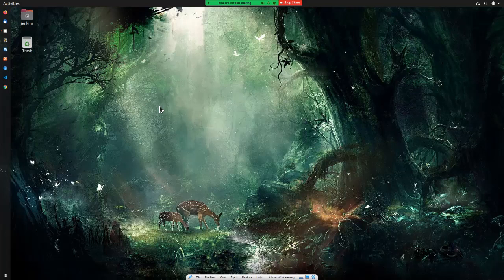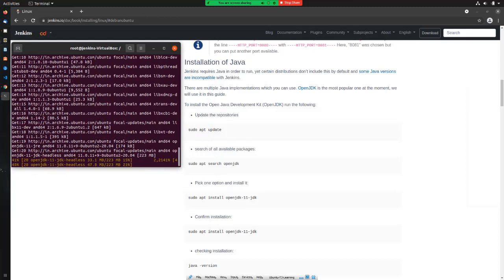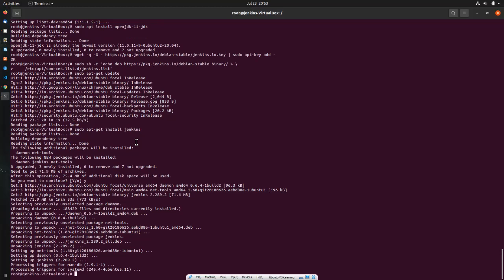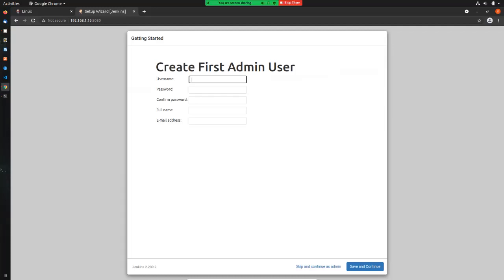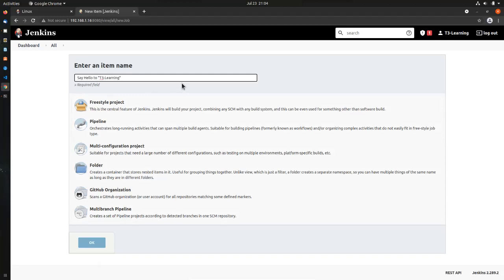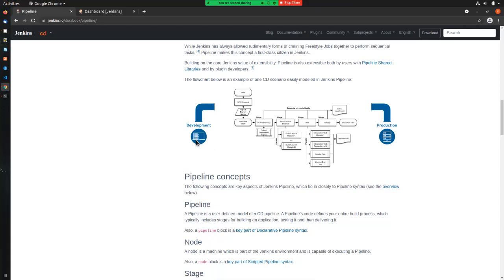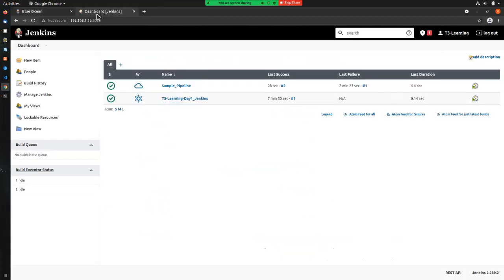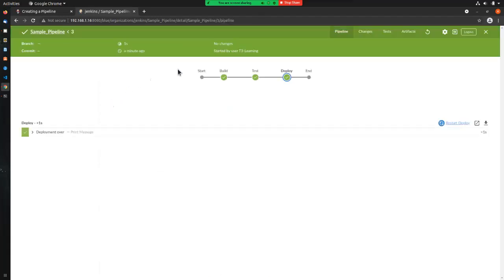How to install jenkins in ubuntu 20.04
How to install jenkins in ubuntu 20.04 with Blue Ocean.